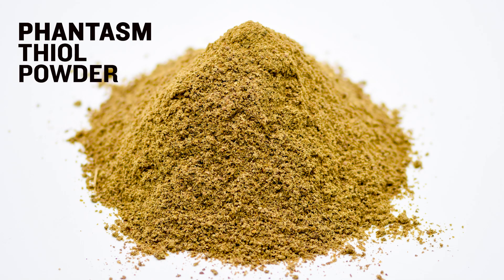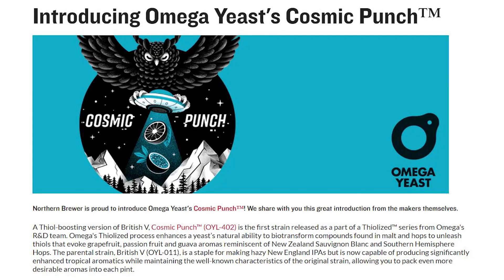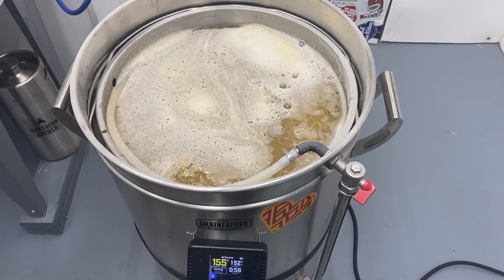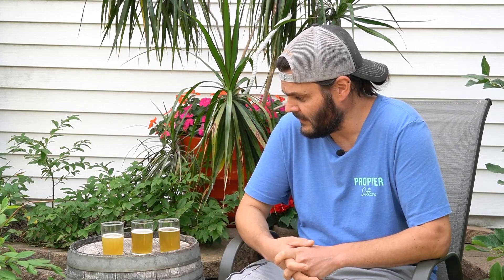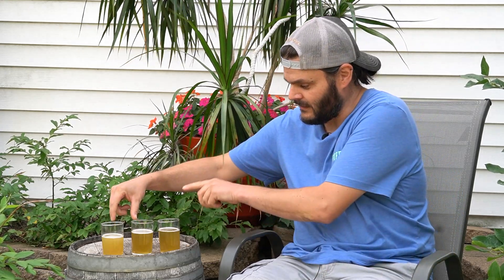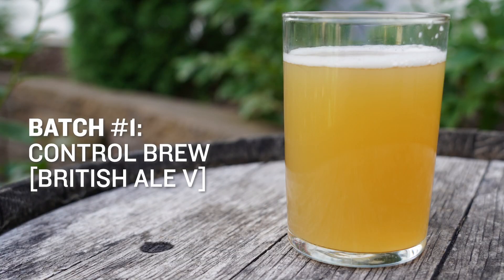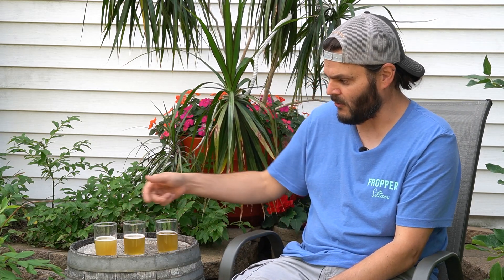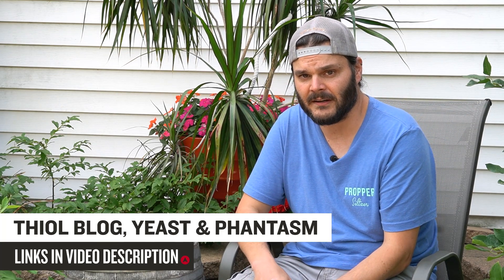Unlocking Thiols with Phantasm Powder & Omega Cosmic Punch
Unlocking thiols to release a wide world of fruity hop flavors is the next frontier of homebrewing, and two of the best ways to do this in your homebrew is to use Phantasm Thiol Powder and/or use thiolized yeasts such as Omega Yeast's Cosmic Punch, Star Party, or Lunar Crush. In this video, William from NB's New Product Development Squad discusses the results of a side-by-side-side test brew experiment he did to better understand (and taste) the differences these new ingredients make in the beers they are brewed with.

00:00 - Intro
00:30 - What is Phantasm Thiol Powder?
01:20 - Recipe & Process Breakdown
06:14 - Sensory & Tasting Notes